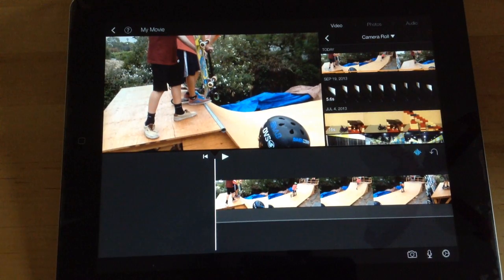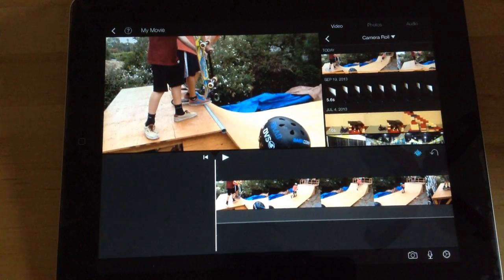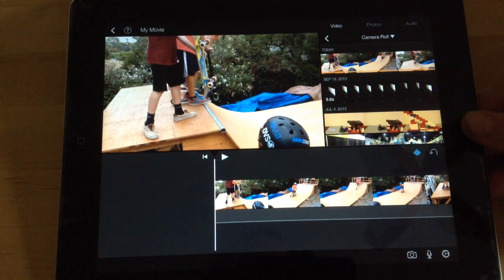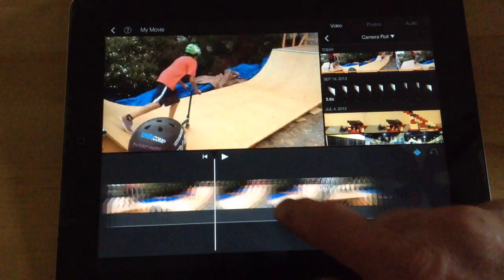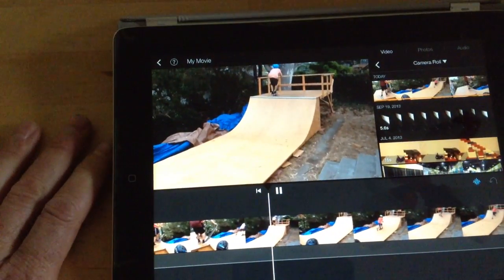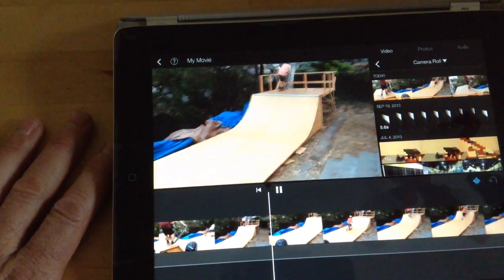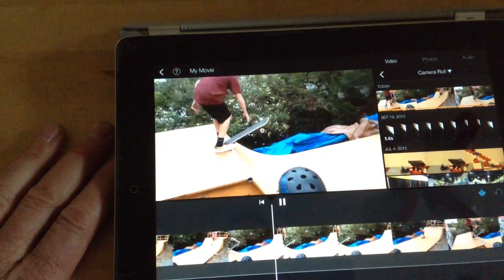How To Do Slow Motion Video In iMovie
Here is how to do slow motion video in iMovie.
First, make sure you have iOS 7 and the newest version of iMovie installed on your iPad, iPod or iPhone.
Next, open iMovie and start a project.
When you tap the video clip with your finger, a menu appears at the bottom of the screen. Tap Speed and use the slider to slow the video down and make a slow-motion video.
Thad is how to do slow motion video in iMovie.